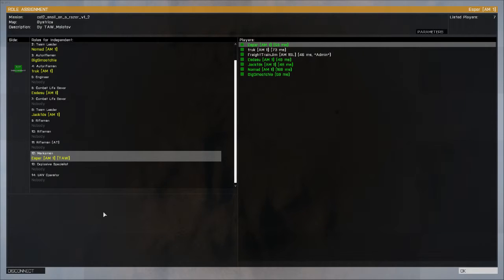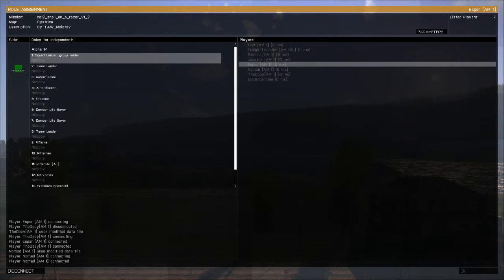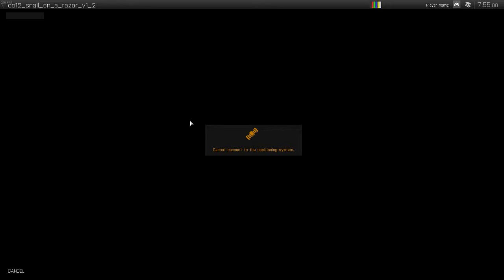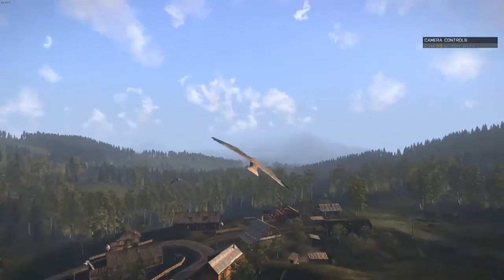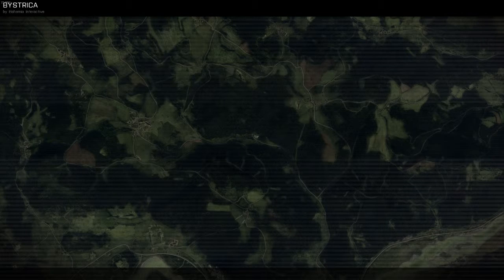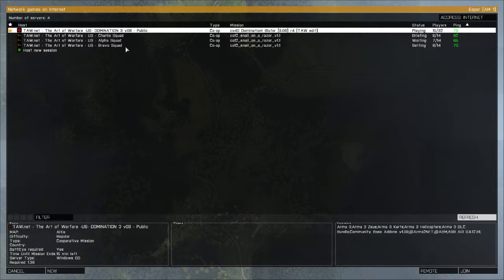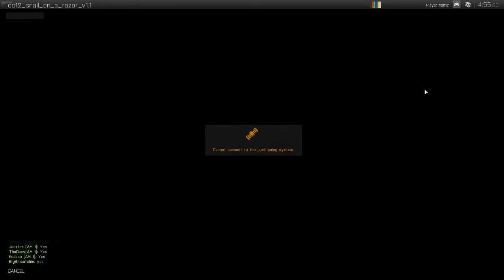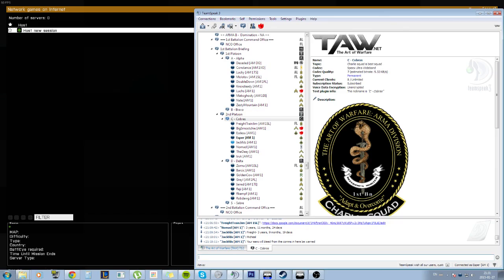TAW.net [AM 1] - Bloopers - “Snail On A Razor Blade”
We have been instructed by AAF brass to terminate a high ranking Colonel that has been leading an occupation in Bystrica. Destroy their supplies and communications and deplete their forces from the area.